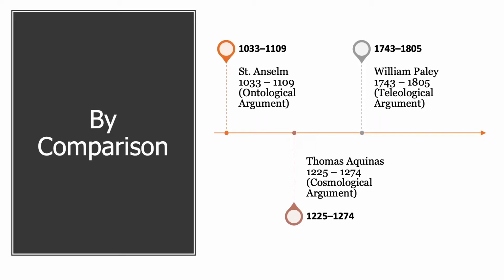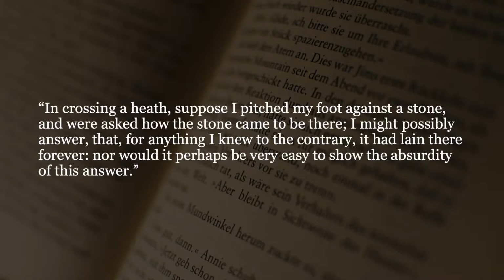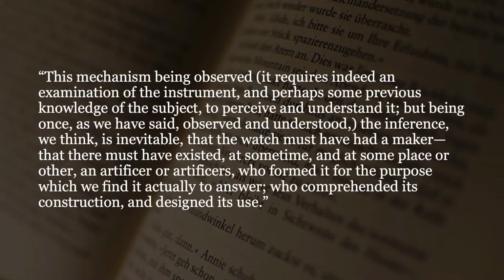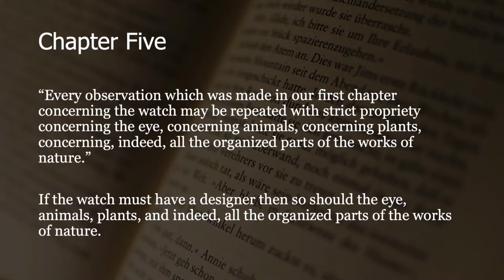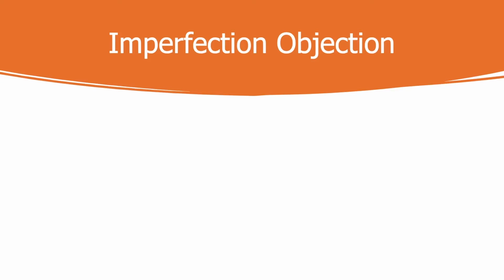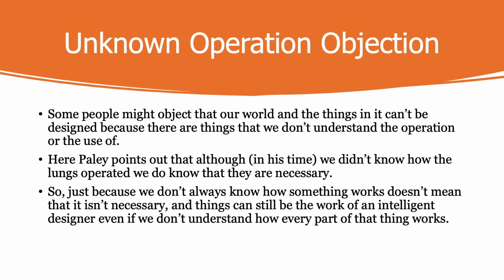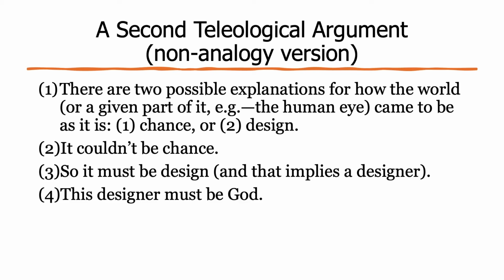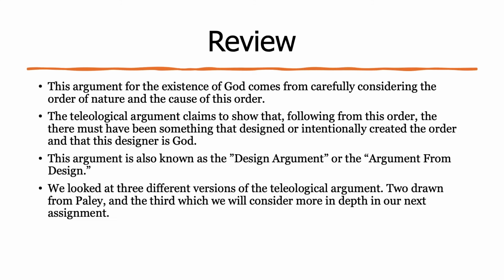William Paley's Teleological Argument (The Argument From Design)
This video considers William Paley's Teleological Argument for the existence of God also known as the Argument from Design or the Design Argument. This argument comes from Paley's book "Natural Theology." This video considers two versions of this argument in depth and quickly presents a third--more modern--version of the Teleological argument that is not found in the text.

Paley's first teleological argument for the existence of God looks like this:

(1) A watch is very complex, so it couldn’t exist without a watchmaker who comprehended its construction, and designed its use.
(2) Our world and everything in it is even more complex than a watch.
(3) So, the world must also have a maker who comprehended its construction, and designed its use.
(4) This maker is God.

A second version of the argument for God's existence that can also be found in the text looks like this:

(1) There are two possible explanations for how the world (or a given part of it, e.g.—the human eye) came to be as it is: (1) chance, or (2) design.
(2) It couldn’t be chance.
(3) So it must be design (and that implies a designer).
(4) This designer must be God.